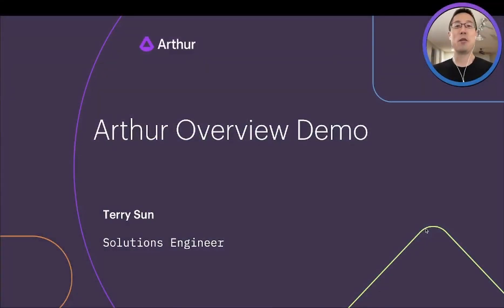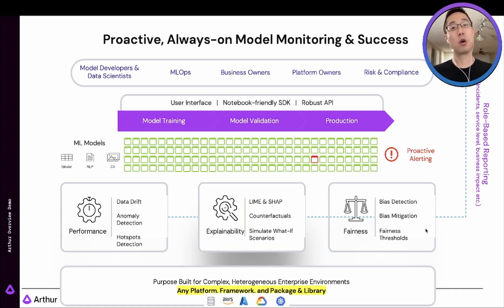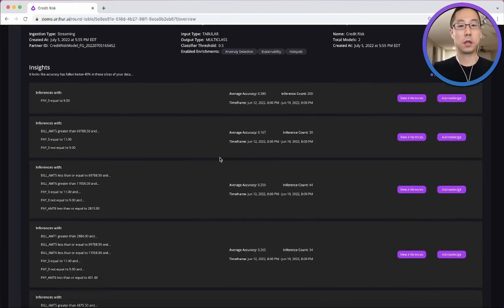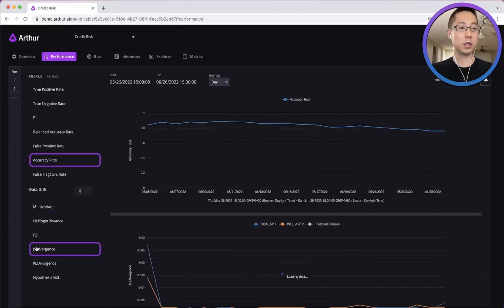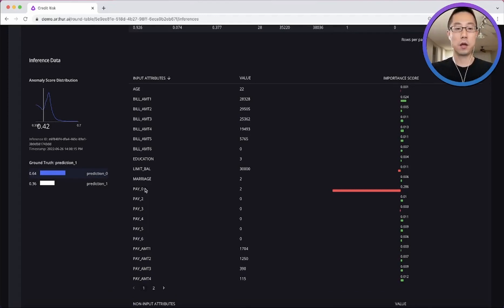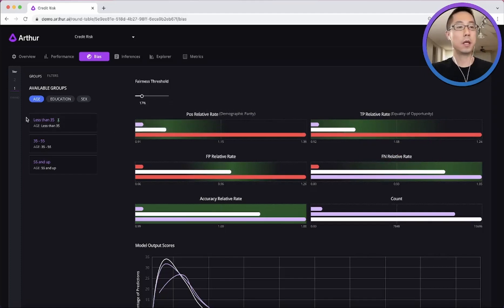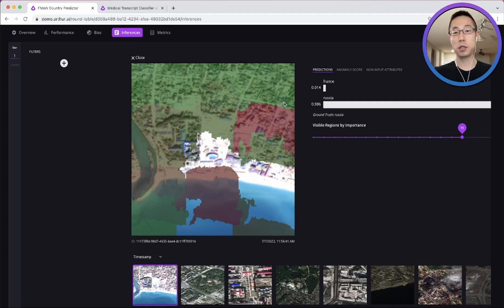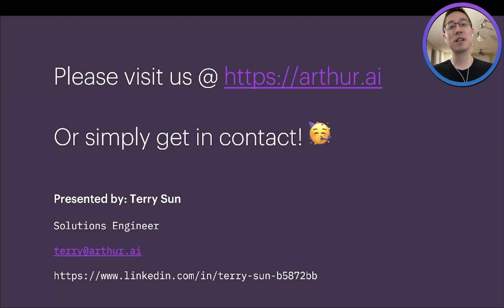Machine Learning Model Monitoring Product Overview | Arthur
Solutions Engineer Terry Sun walks through a high-level overview of Arthur's machine learning model monitoring platform for tabular, NLP, and CV models.

About Arthur:
Arthur is the AI performance company. Our platform monitors, measures, and improves machine learning models to deliver better results. We help data scientists, product owners, and business leaders accelerate model operations and optimize for accuracy, explainability, and fairness.

Arthur’s research-led approach to product development drives exclusive capabilities in computer vision, NLP, bias mitigation, and other critical areas. We’re on a mission to make AI work for everyone, and we are deeply passionate about building ML technology to drive responsible business results.